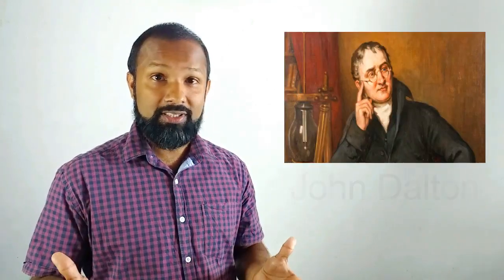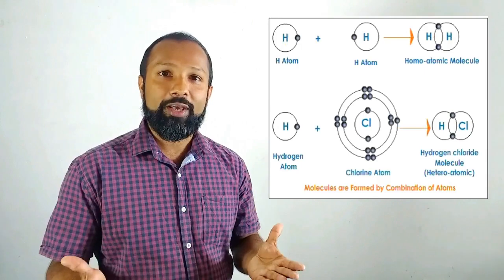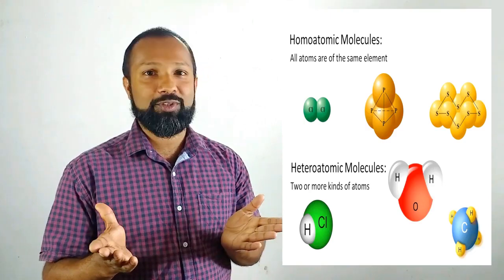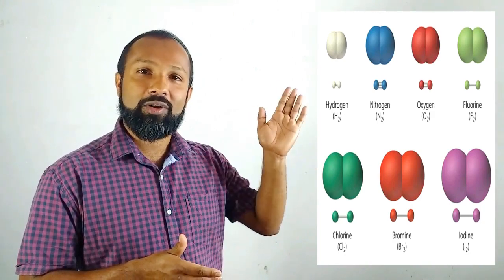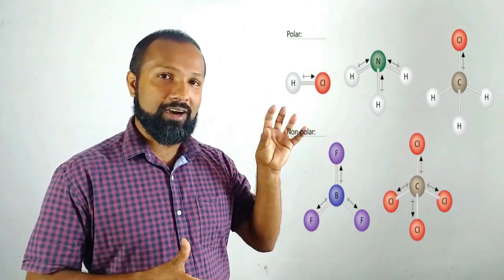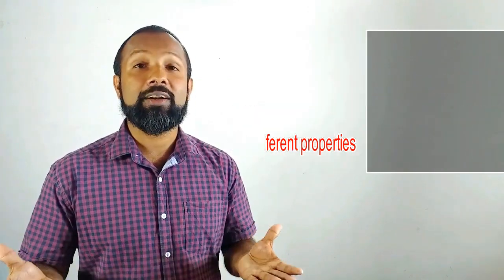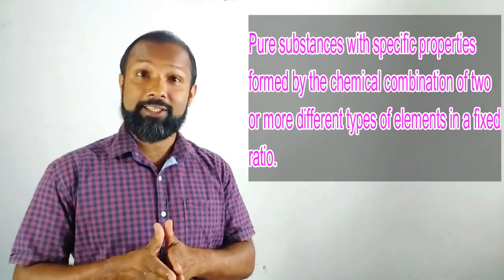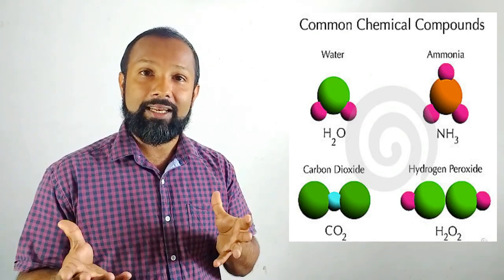Quantification of Elements & Compounds l Unit 7 l Grade 10 l Episode 01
This is the first episode of Quantification of Elements & Compounds. Expect the other parts in upcoming videos...